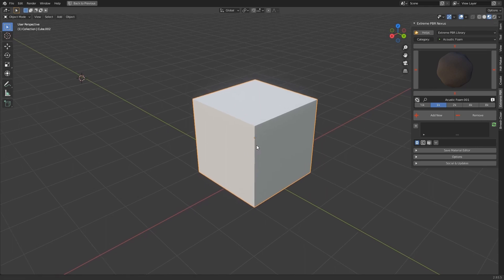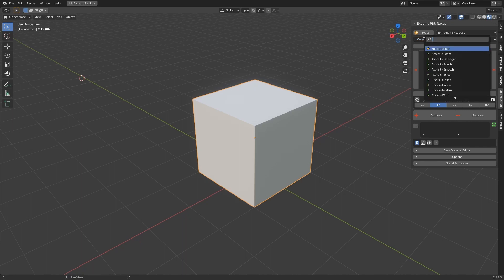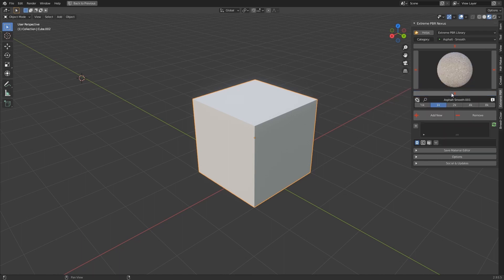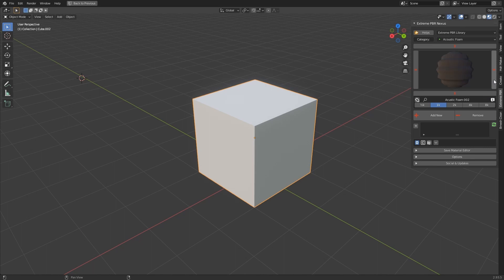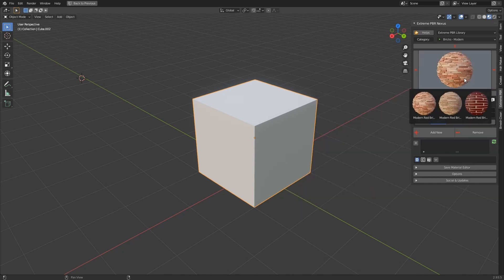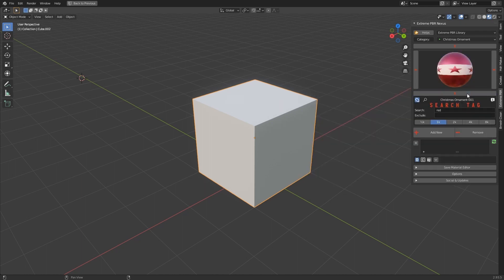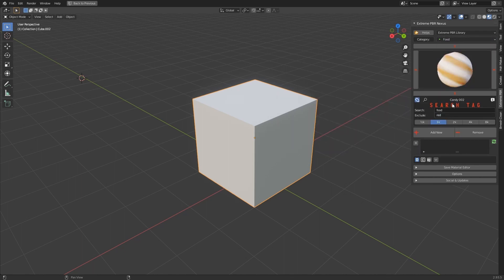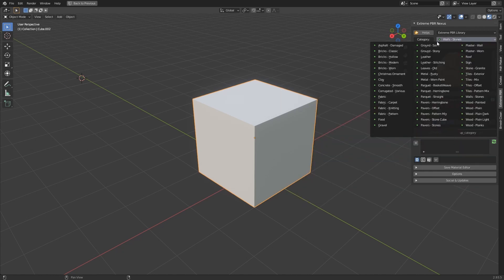11 extremepbr Addon | Materials Tag & Search System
In this tutorial, we show How to easily search among the nearly 2000 Materials.